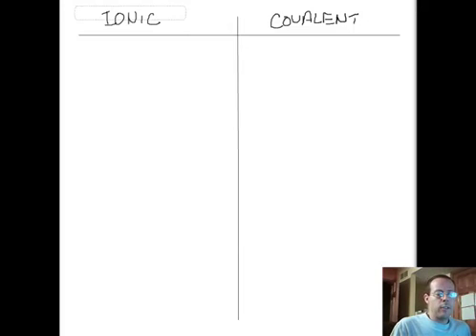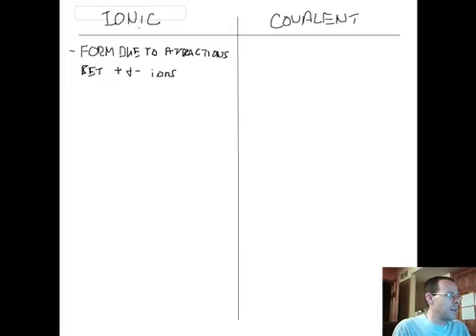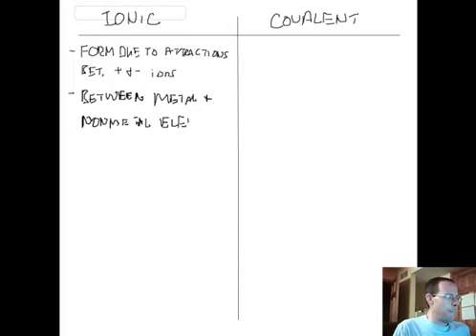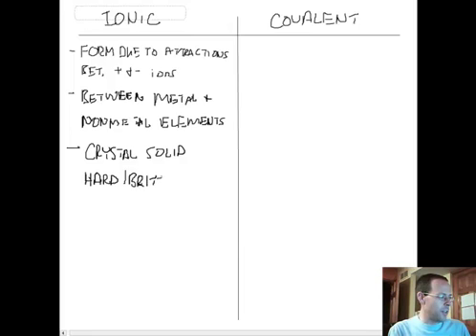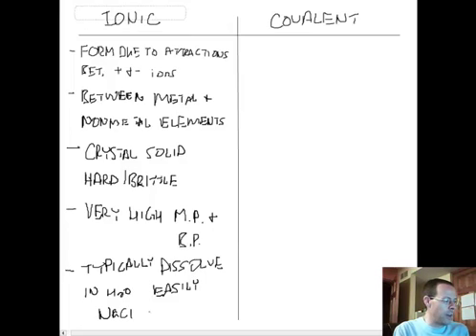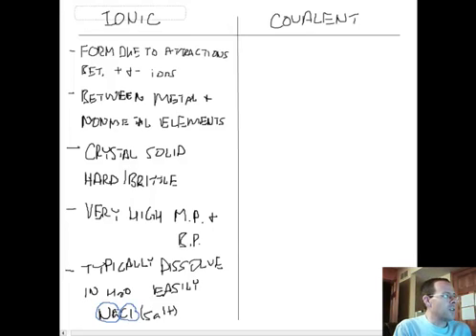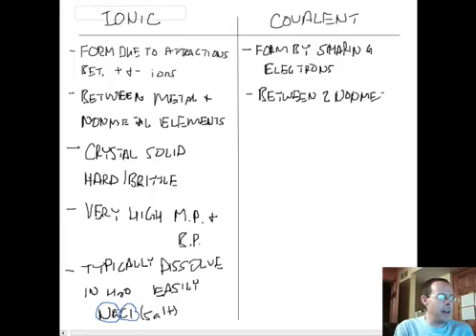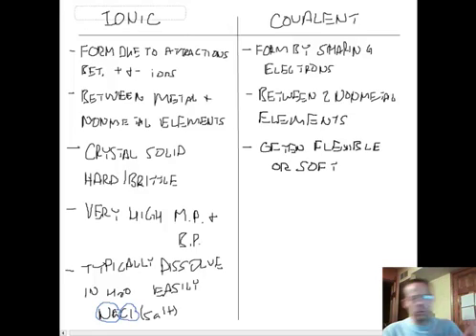Ionic vs. Covalent Compounds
A list comparing the properties of ionic and covalent compounds.